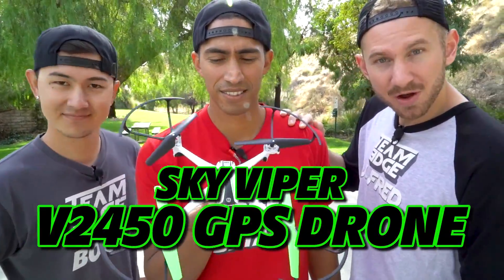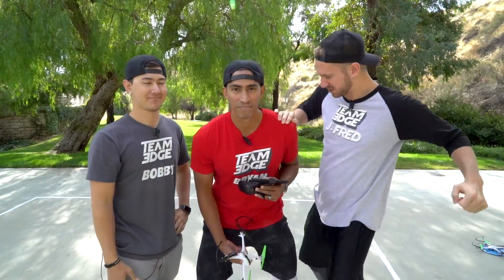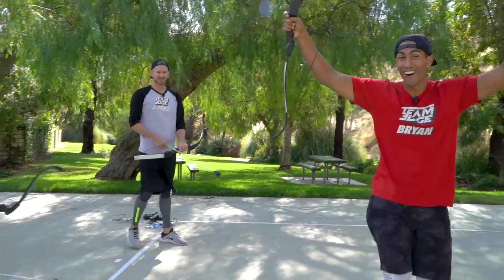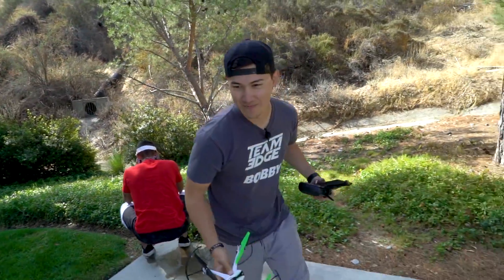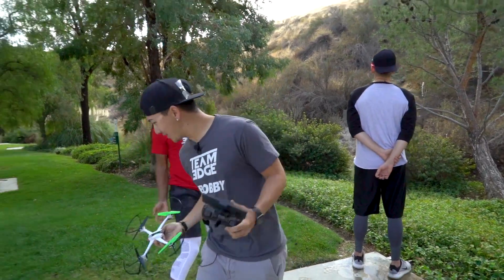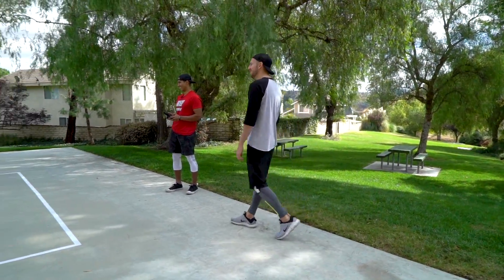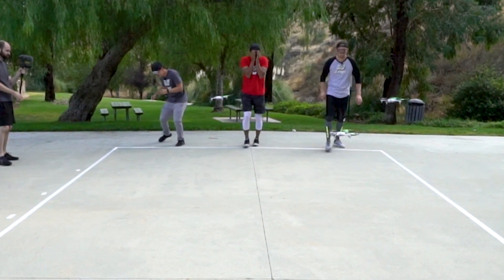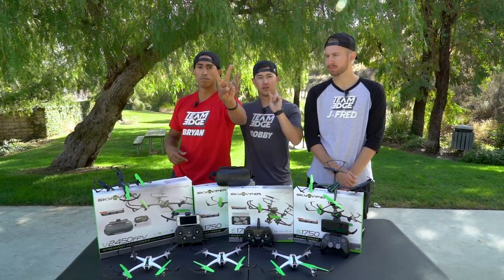Team Edge and the Sky Viper V2450 GPS Streaming Video Drone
The V2450 GPS Streaming Video Drone with Auto Pilot outperforms every drone in its class. Flying is simple – navigate with one finger and a single joystick or maintain a stable hover in mid-air with no hands on the controller. Then, just press a button and the built-in GPS automatically brings it home.